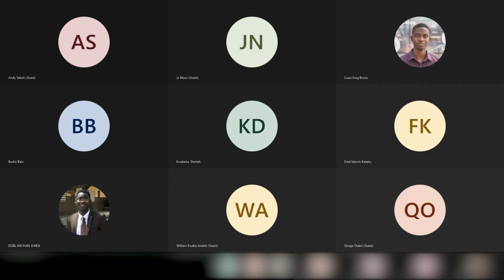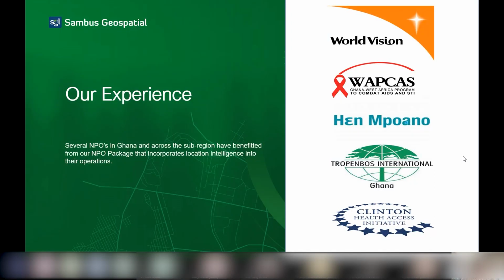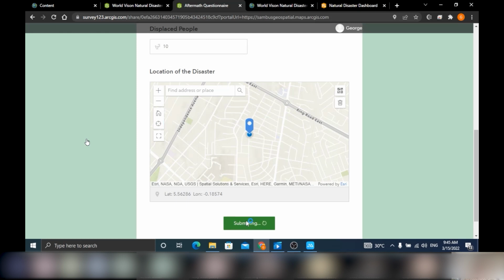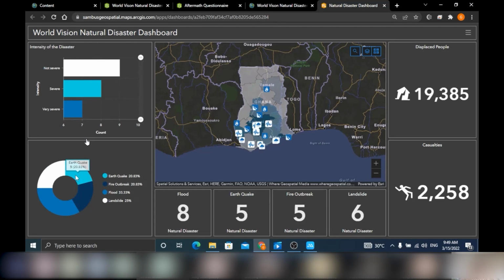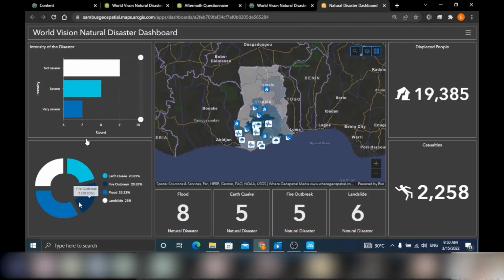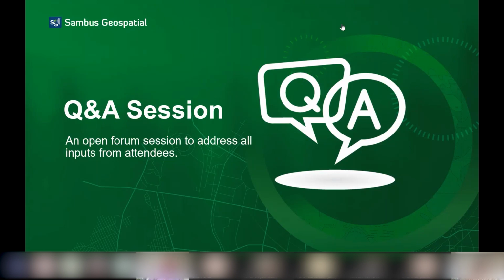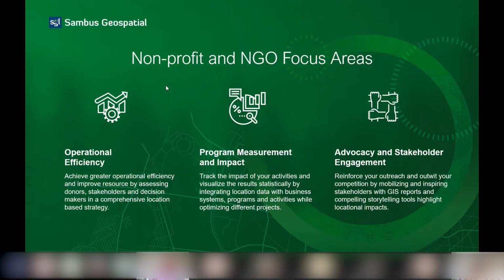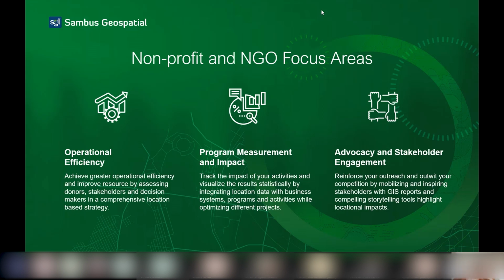Application of Modern GIS Solutions in the NGO Sector Webinar.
A 45-mins webinar on exploring new geospatial workflows for NGOs.
Learn about new GIS products and solutions from specialists in the geospatial environment, and widen your horizon about the application of GIS in the NGO space.